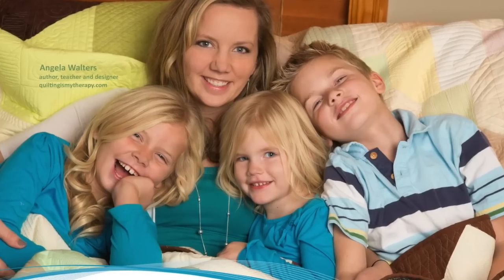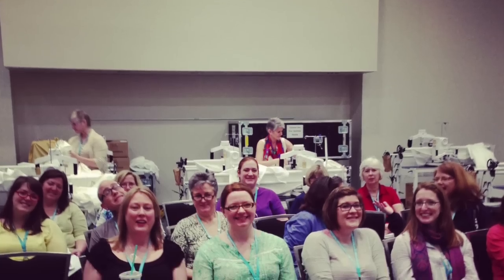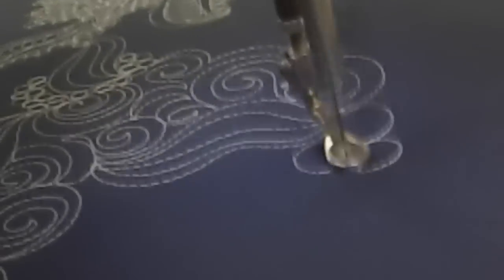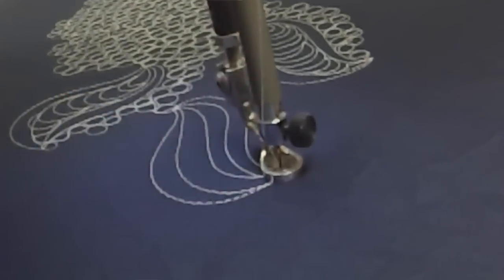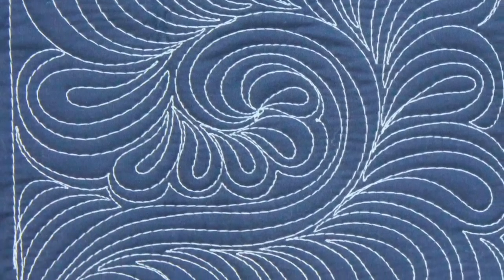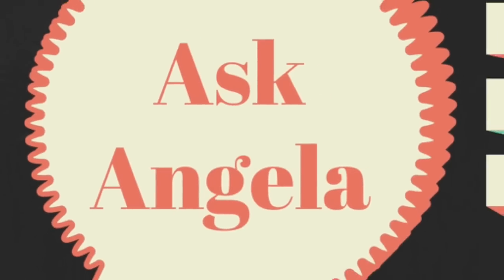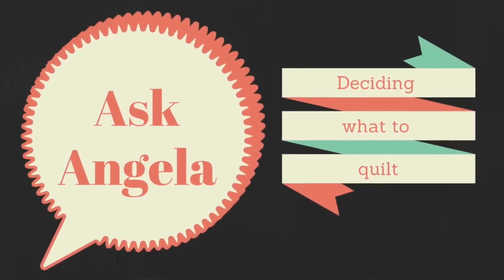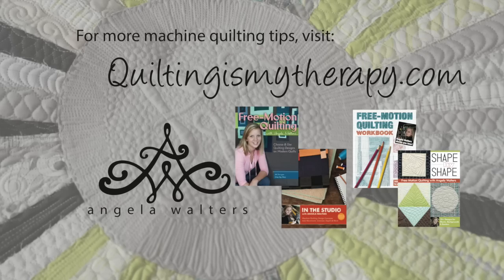Angela Walters Youtube Channel Trailer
HI! This channel is all about machine quilting. I share tips and machine quilting tutorials, as well as a "Ask Angela" short video series where I answer viewers questions.

Happy Quilting!